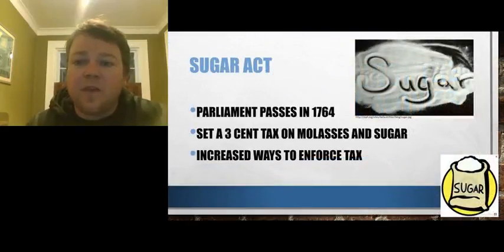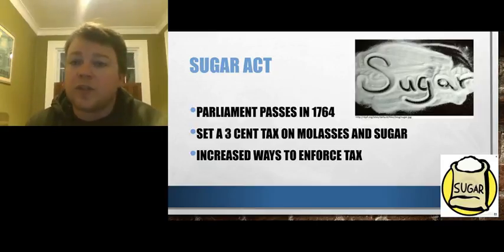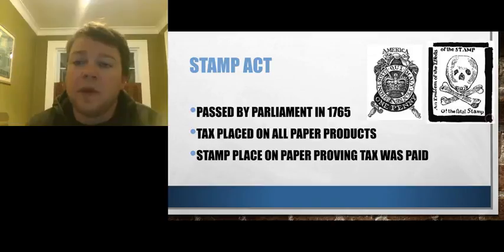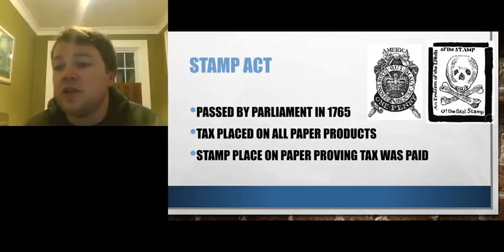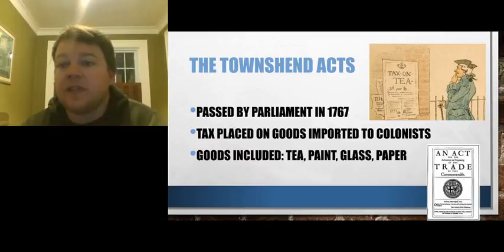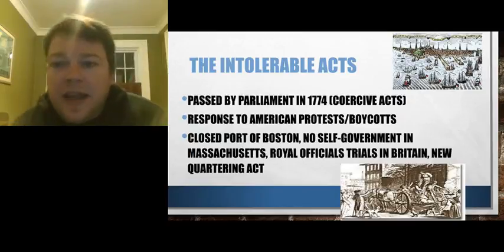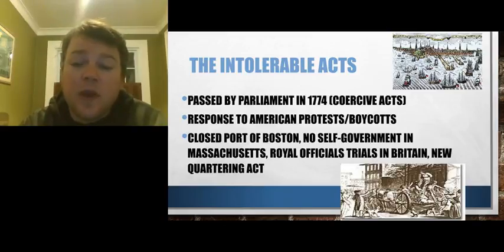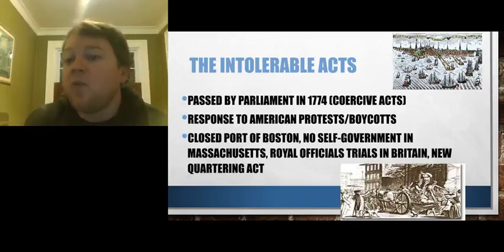ActsAgainstTheColonists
7th grade flipped lesson on acts leading up to the American Revolution